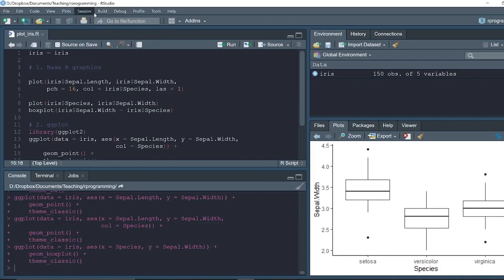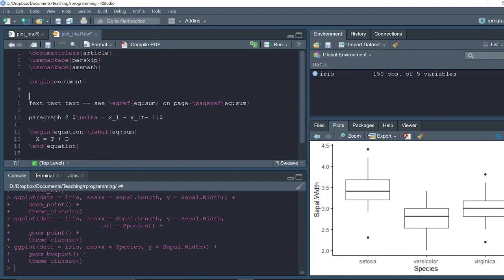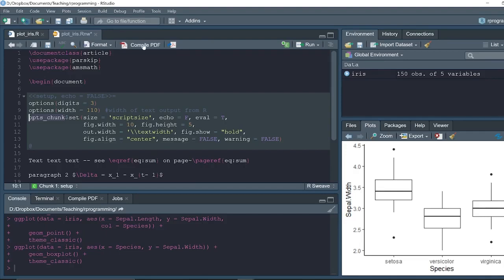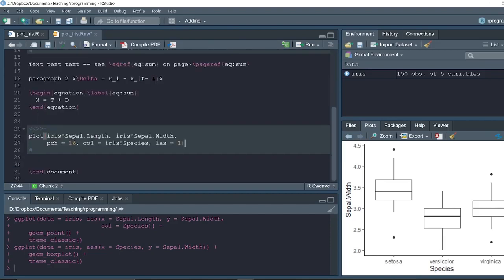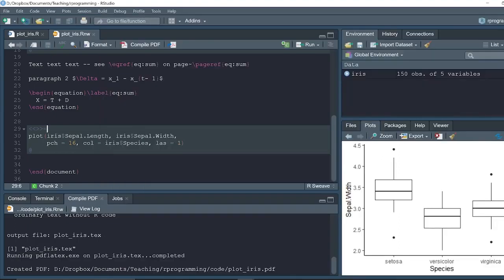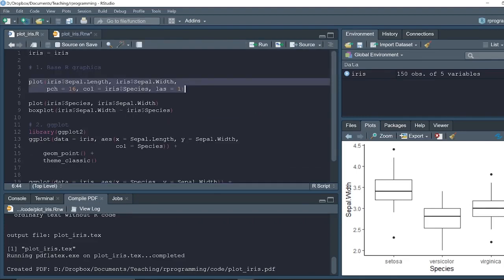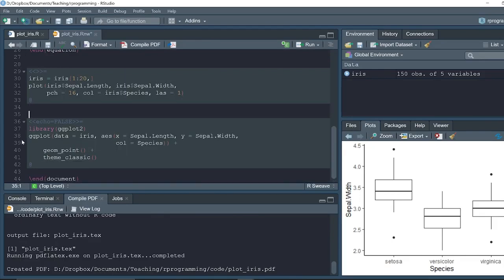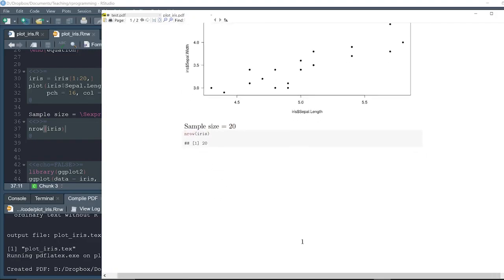Dynamic R reports in RNW format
0:01 dynamic RNW reports
2:03 R setup chunk
3:07 R code chunks
3:49 document title
4:55 changing input data
5:37 echo and eval arguments
7:00 inline R code and output